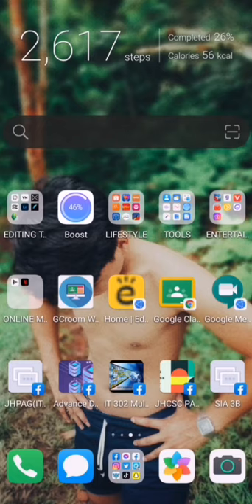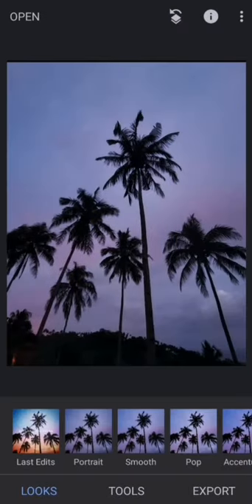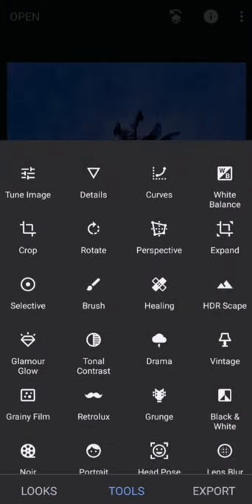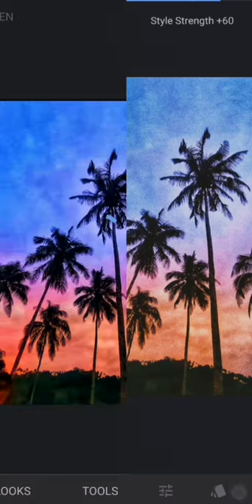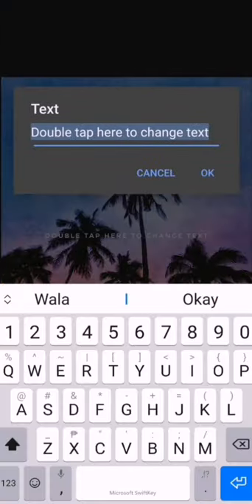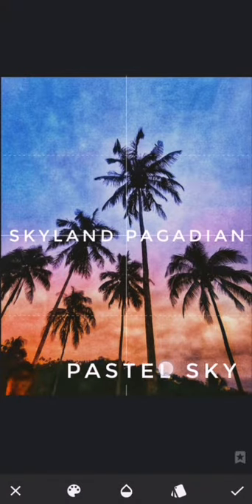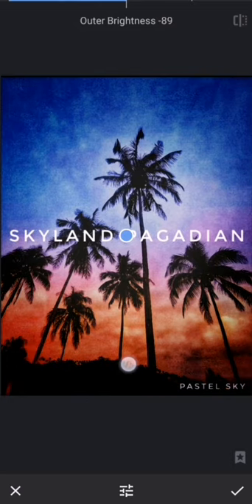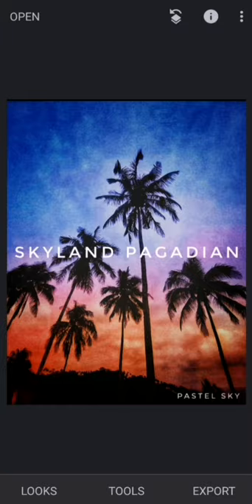HOW TO EDIT PASTEL SKY EFFECT ON YOUR PHOTO USING SNAPSEED IN YOUR MOBILE PHONE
This is my an activity on my Multimedia subject.